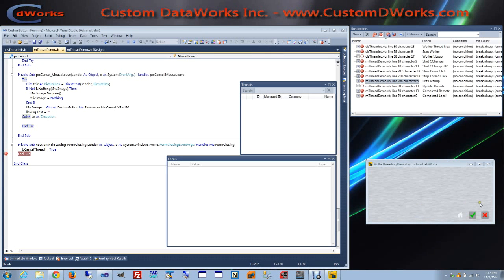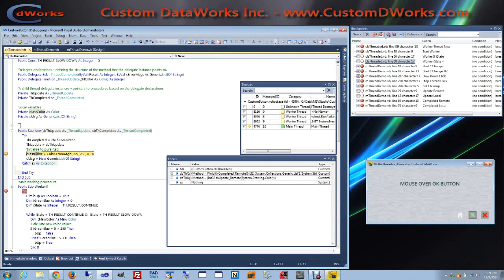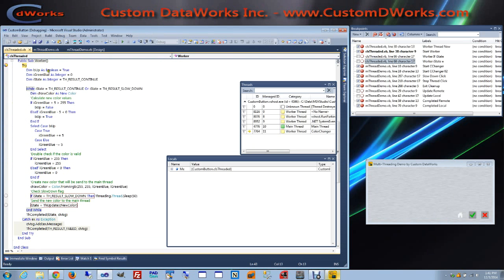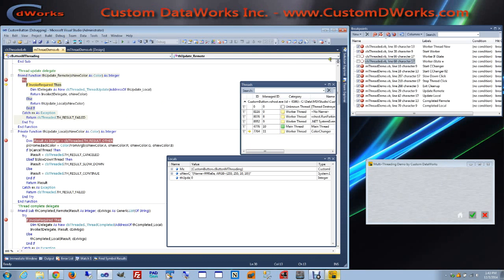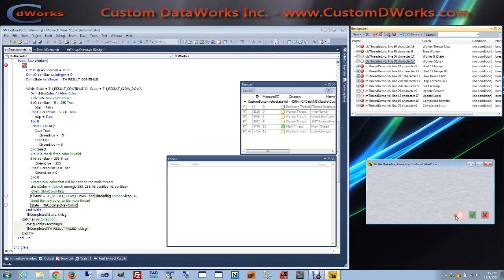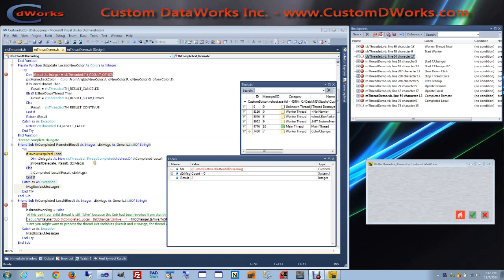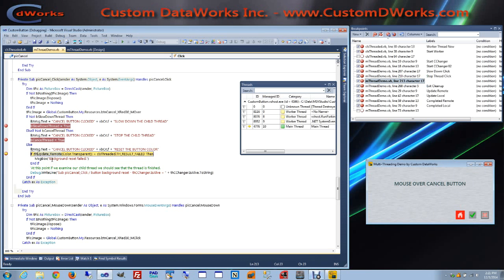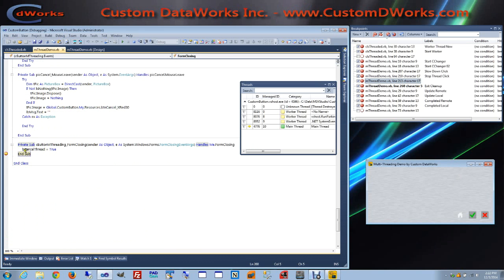.net Multi-Threading Tutorial Part 3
A short three part video tutorial on creating multi-threaded applications in Visual Studio .net projects (VB.net)